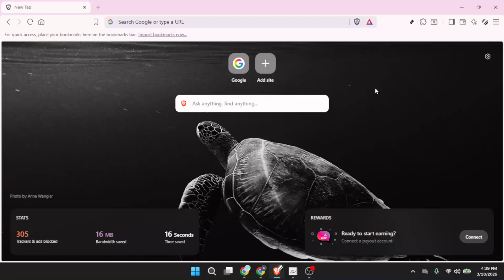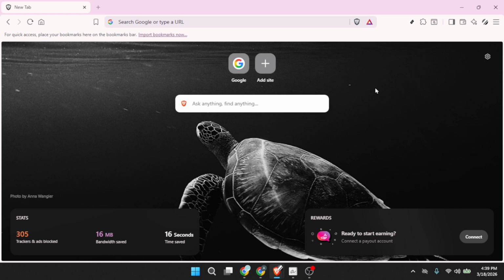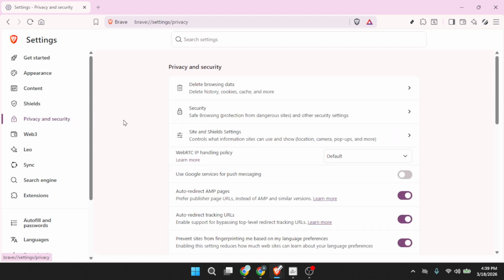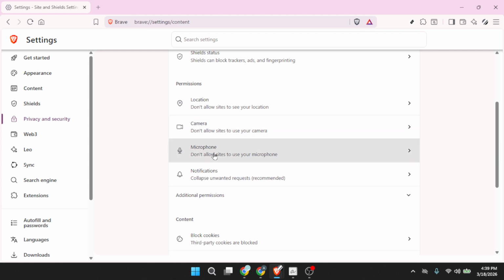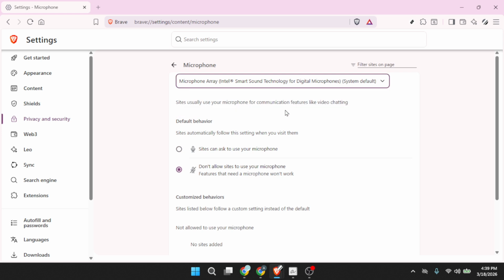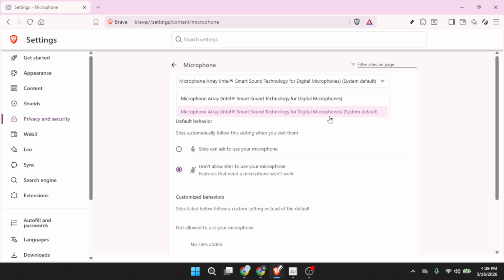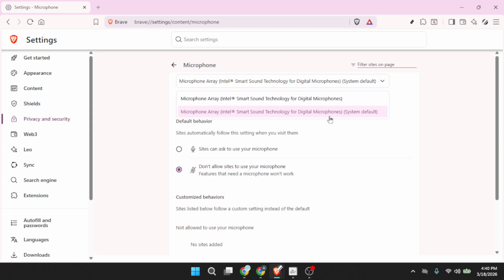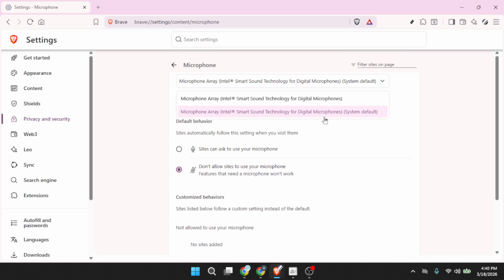How To Change Microphone In Brave Browser Full Guide 2026 (Updated 2026)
In this video, we discuss how to assign a new default microphone by properly configuring your audio input and hardware settings. If you need to fix mic issue problems for voice chat or online meetings, adjusting your audio settings is key. This software guide walks you through the site permissions needed to troubleshoot microphone errors smoothly.